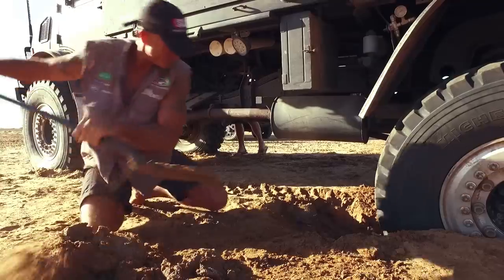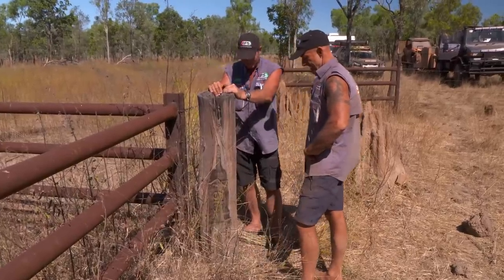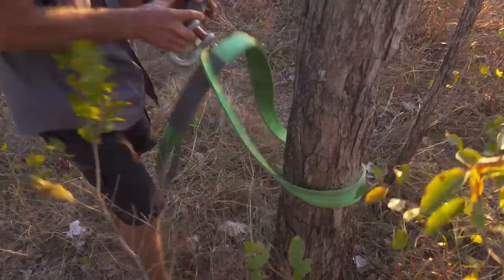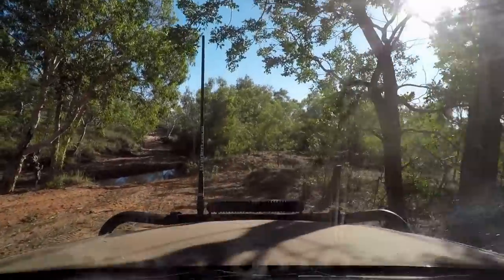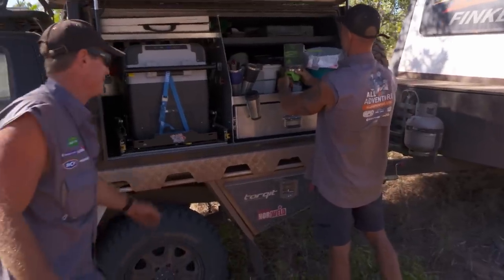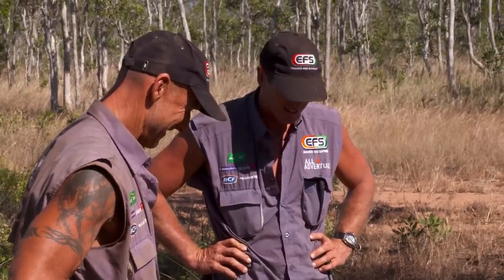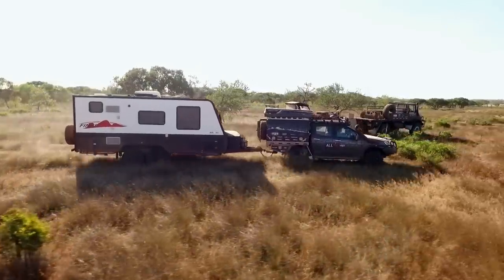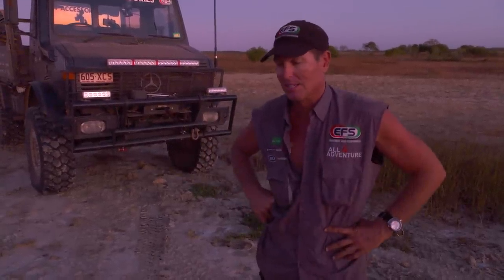🔥 EX-ARMY UNIMOG tows 7-METRE TRAILER through remote Australian outback!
Jase is in the 12-tonne ex-Army Mercedes Unimog towing a 7m trailer, and Simon is in the D-Max hauling his Jayco CrossTrak.  The mission?  Overcome the challenging Northern Territory terrain and make it to the terminal border post location on the remote coastline of the Gulf of Carpentaria.

Together they face salt pans, boggy mud flats and river crossings - which of course is all in a day's work for Moggy!

Access the entire 140 hour+ catalogue of All 4 Adventure and Unleashed, as well as many other extras and specials, for just $9.99AUD/month from anywhere in the world - cancel at any time.